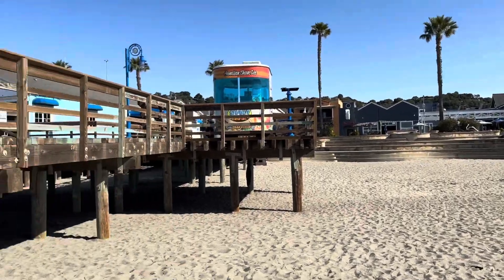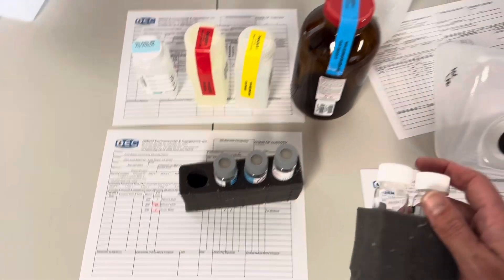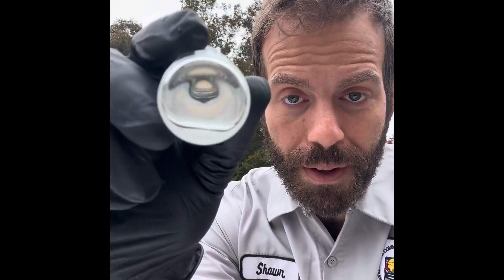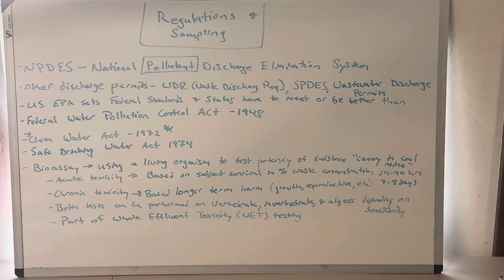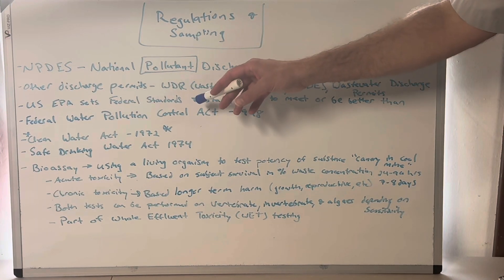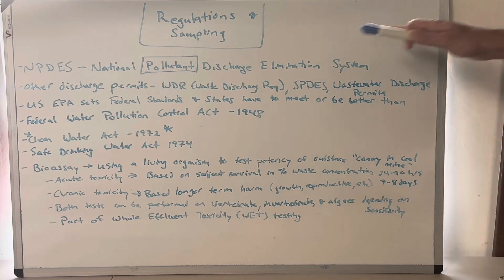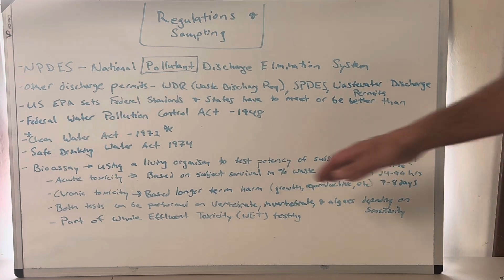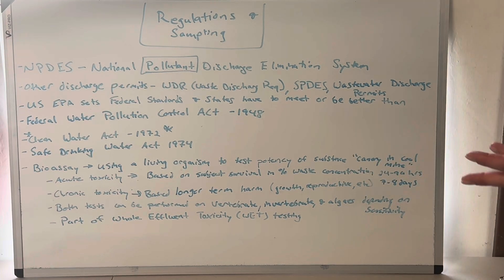Wastewater Exam Prep: Regulations, Bioassays, Filling a VOA, and More Field Sampling/Ops Info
On this episode I am taking my annual samples.  I show you more of what goes into chains of custody, other types of sample bottles, I demonstrate filling a VOA, and do a whiteboard segment on regulations and bioassays.  In the bioassay segment I discuss acute and chronic toxicity tests as well as whole effluent toxicity testing or WET testing.  This info is relevant to all grades and all levels of test takers out there, and will most benefit entry level exam takers like the Grade (Level) I, Grade (Level) II, and Class C.  Like, subscribe, and comment any questions.

Chapters:
00:00 - 01:07 Opening/Getting Ocean Dilution Water
01:07 - 2:42 Catching an Error on the Chain of Custody
02:42 - 05:14 More Bottleware
05:14 - 08:35 Filling a VOA
08:35 - 15:35 Whiteboard Segment Regulations
15:35 - 19:57 Whiteboard Segment Bioassays